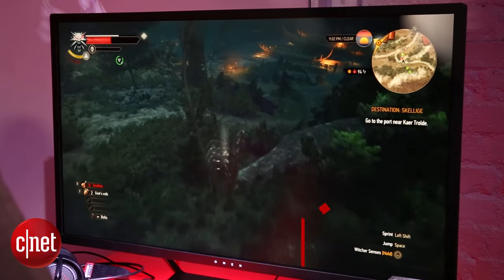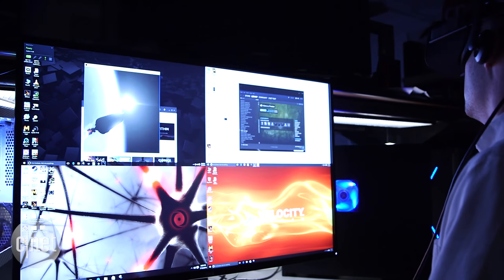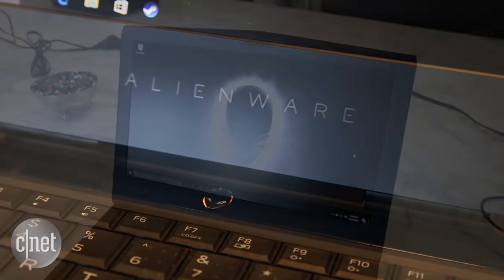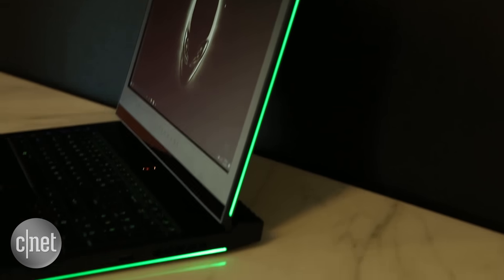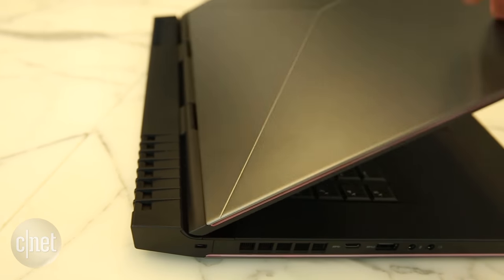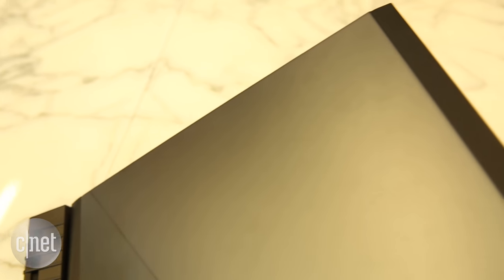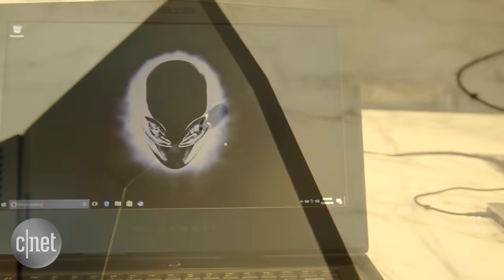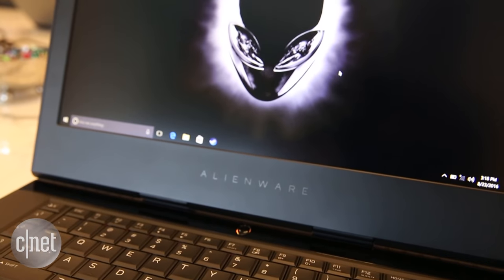Alienware jumps into the VR-ready laptop game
Look closely at these new gaming laptops and you'll also spot a new, modern reworking of the Alienware logo.